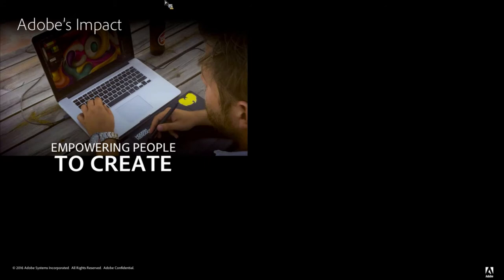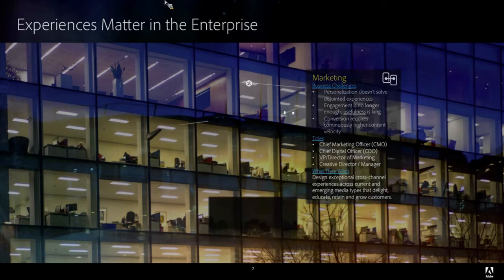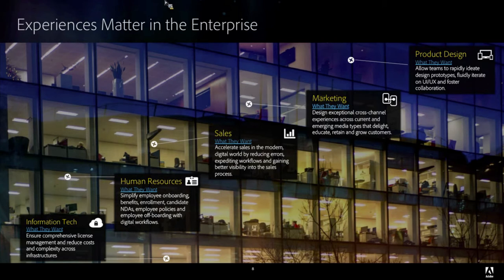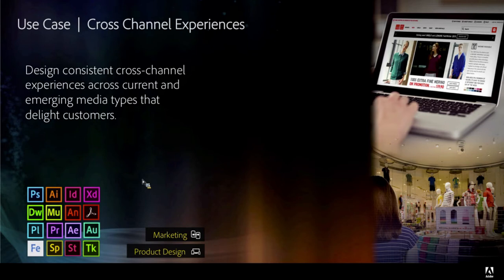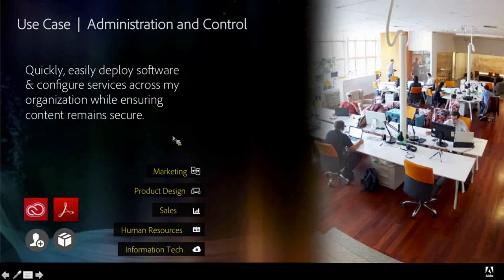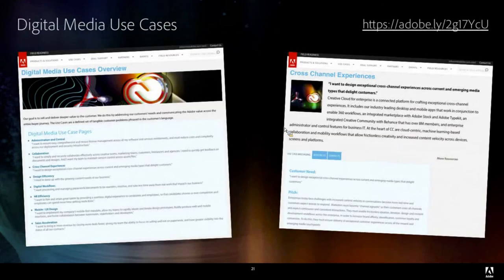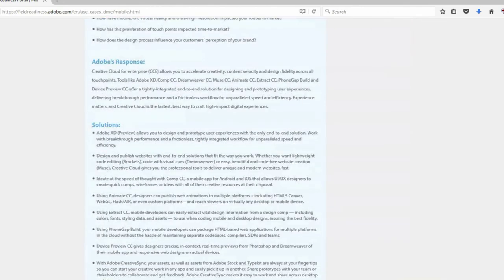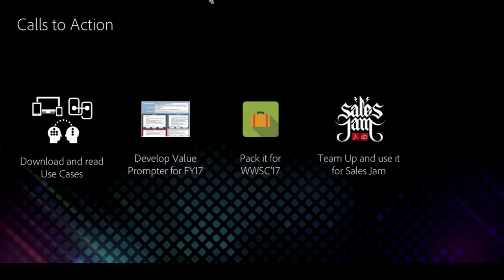2016 | Digital Media Enterprise Use Cases | Live Training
Adobe Digital Media Enterprise Use Case enablement webinar for an audience of ~500 Sales, Solutions Consulting, Customer Success and Support employees. Recorded live on December 6, 2016.